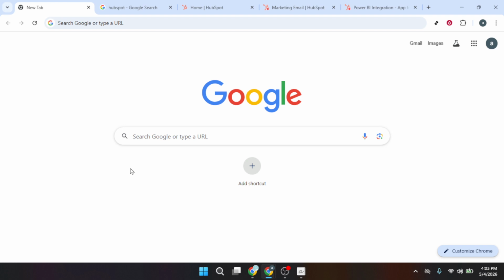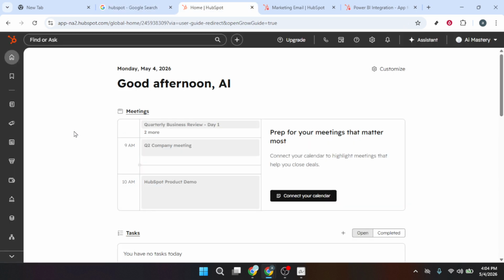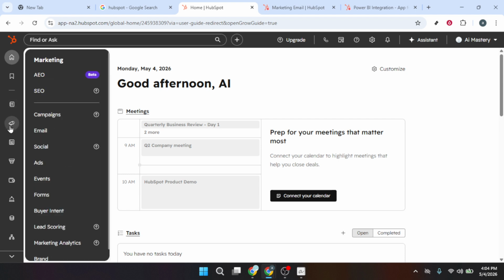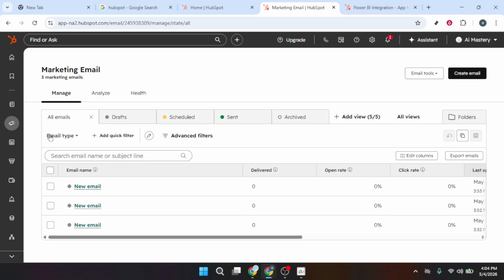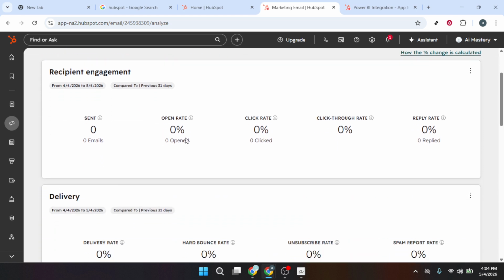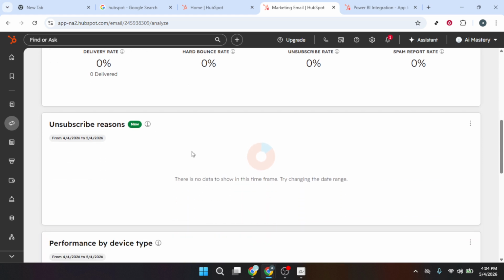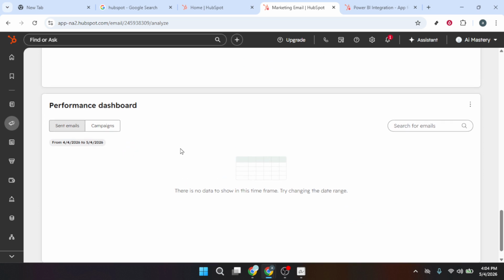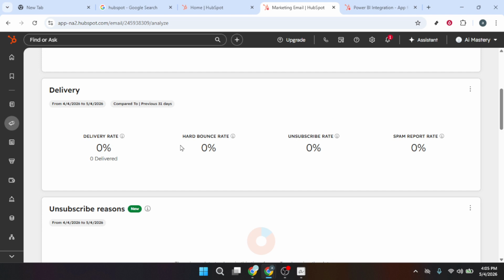How to Track When People Open Your Emails Using Hubspot (Easy Guide)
In this video, we discuss how to track when people open your emails using Hubspot. You'll learn to navigate to the email analytics page and interpret opens and open rate, as well as how to check email opens and understand Hubspot's tracking mechanism. Use these insights to refine subject lines, preview text, and timing to steadily lift engagement.

00:00 Introduction to Tracking Email Opens
00:17 Accessing HubSpot Website
00:33 Logging Into HubSpot Account
00:49 Navigating to Email Analytics
01:10 Viewing Marketing Email Area
01:30 Understanding Opens and Open Rate
01:54 HubSpot's Tracking Pixel Explained
02:13 Treating Open Data as Directional
02:26 Diving Into Individual Email Performance